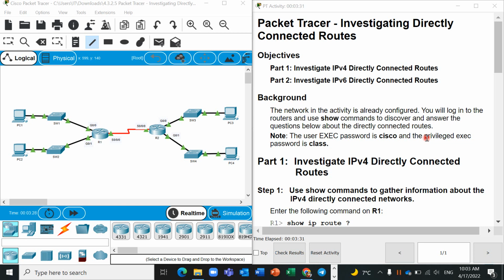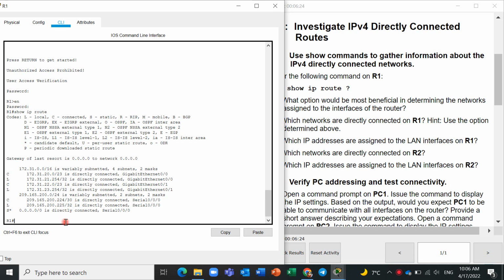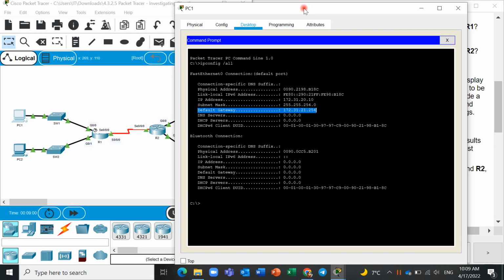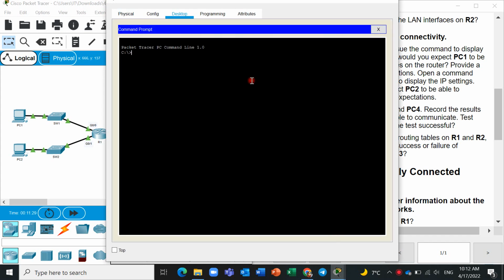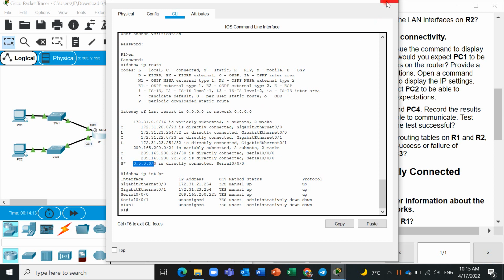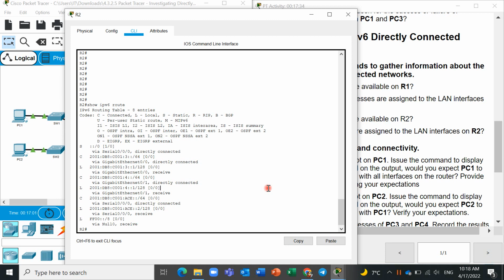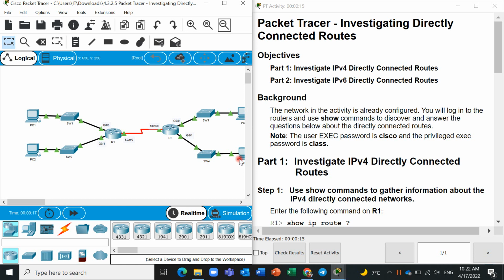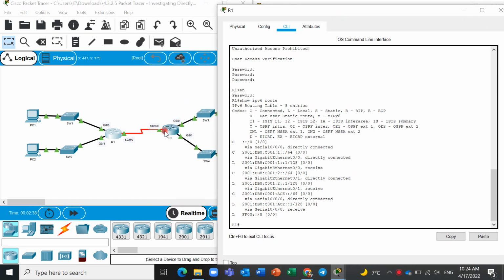1.3.2.5 Packet Tracer - Investigating Directly Connected Routes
More videos on this chennel